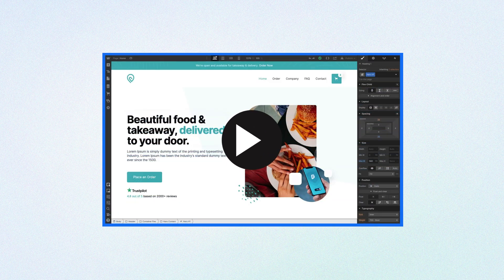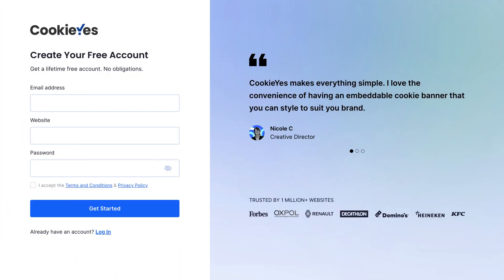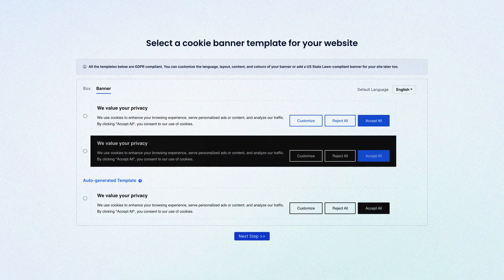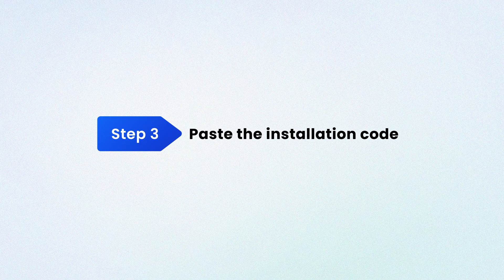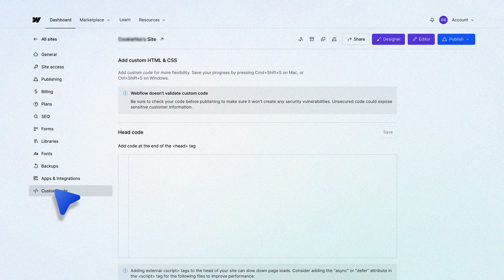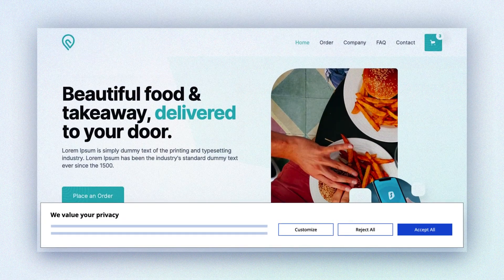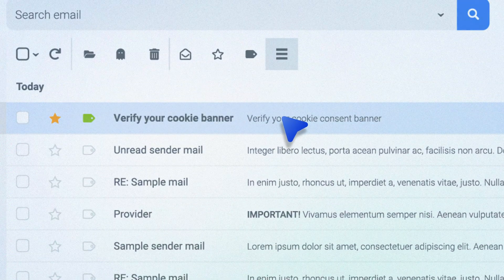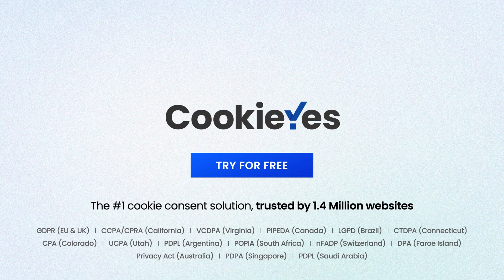How to add cookie consent banner on Webflow? - CookieYes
Watch how you can add a cookie consent banner to your Webflow website using the CookieYes web app. CookieYes' Google-certified CMP assists your Webflow website to be cookie-compliant with privacy regulations such as GDPR, CCPA/CPRA, LGPD, POPIA, nFADP, PDPA, IAB TCF v2.2, etc.